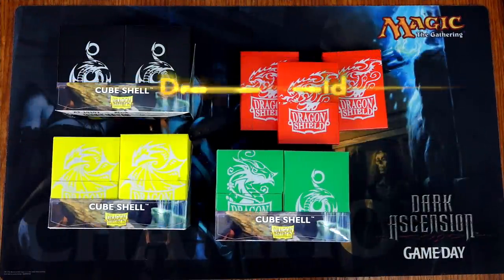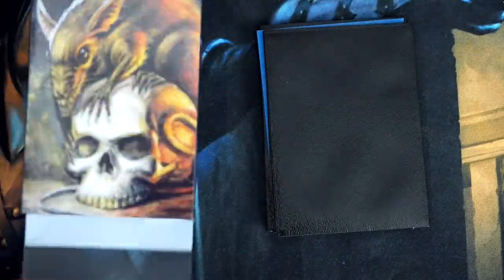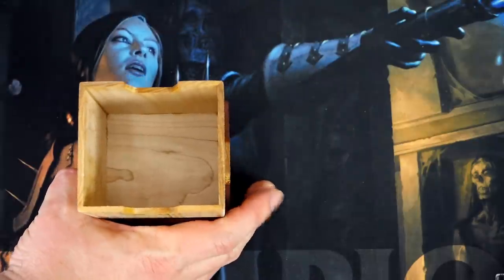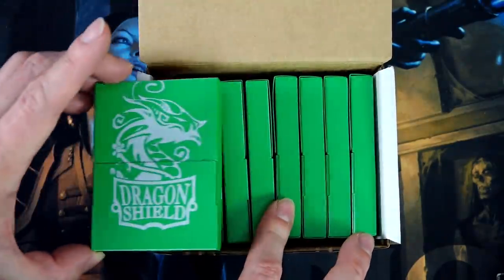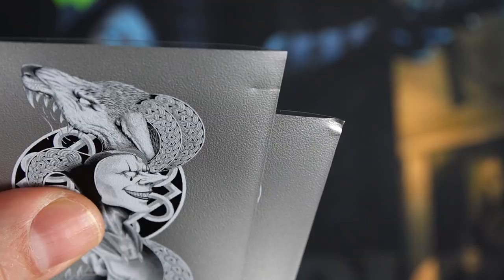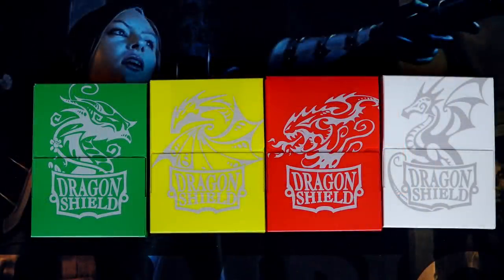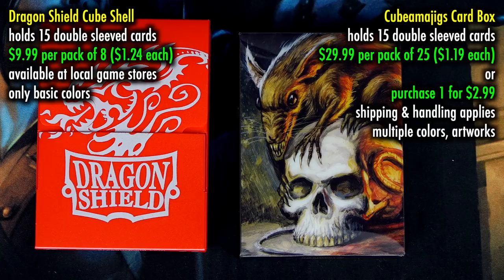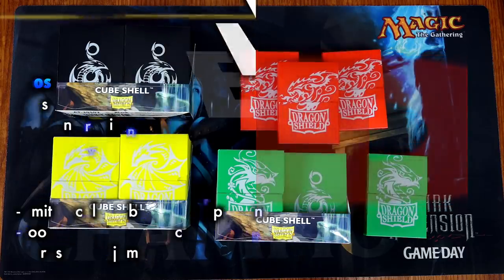A Critical Review of Dragon Shield Cube Shells | Magic The Gathering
Be sure to also watch my review of Cubeamajigs Resealable Magic: The Gathering Packs for Cube